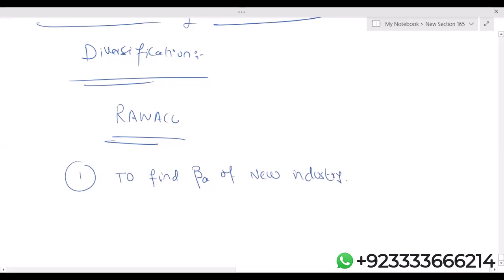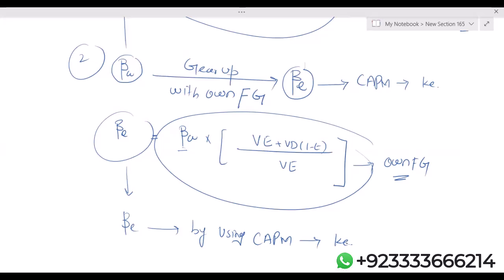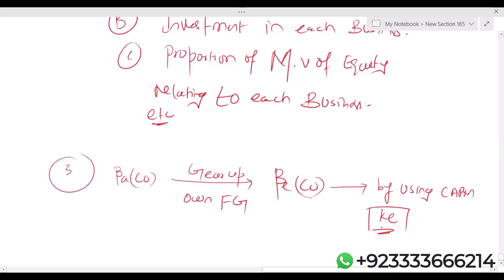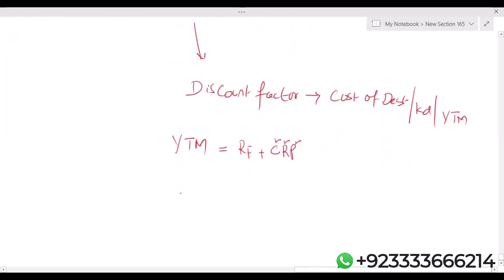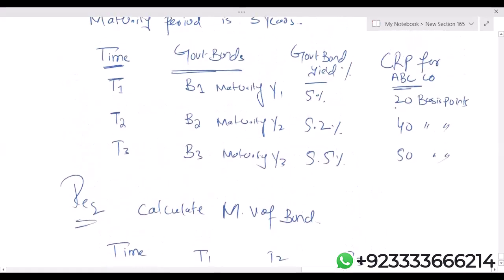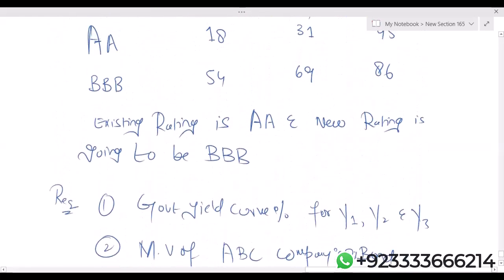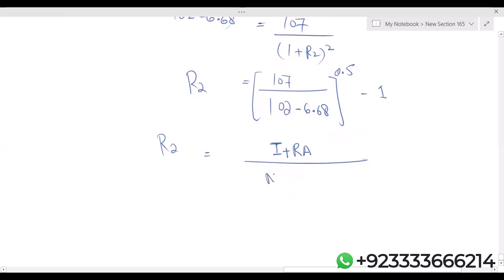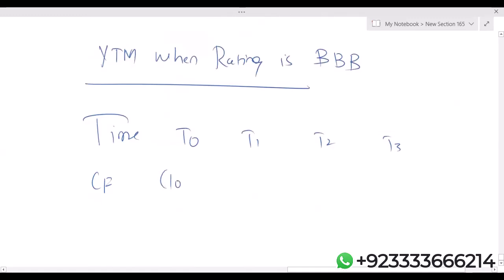AFM | Advance Financial Management | LIVE REVISION LEC 3 COST OF CAPITAL+ YIELD CURVE CALCULATION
AFM | Advance Financial Management | LIVE REVISION LEC 3 COST OF CAPITAL WITH YIELD CURVE CALCULATION
We conducted our third Live revision class revising Cost of capital with yield curve calculation.
At the heart of our educational philosophy is a commitment to transparency, accountability, and excellence. Our Live Revision sessions embody this philosophy, offering a unique glimpse into our teaching methods and approach. By sharing our knowledge, expertise, and passion for education, we aim to empower our students with the skills, confidence, and knowledge they need to succeed in an ever-changing world